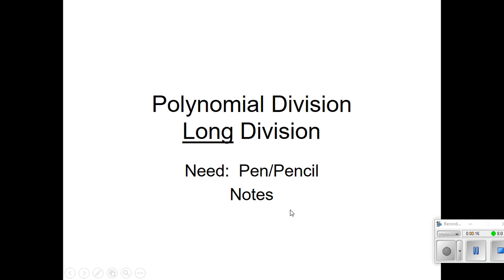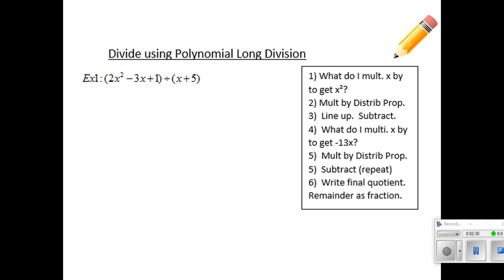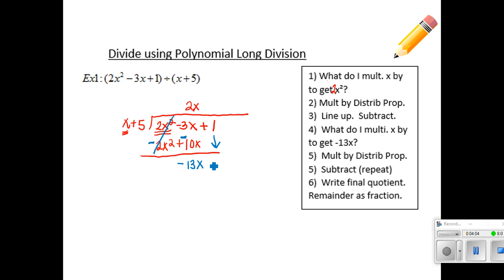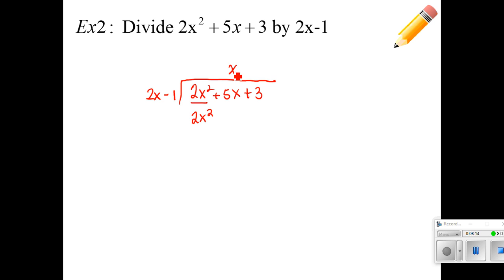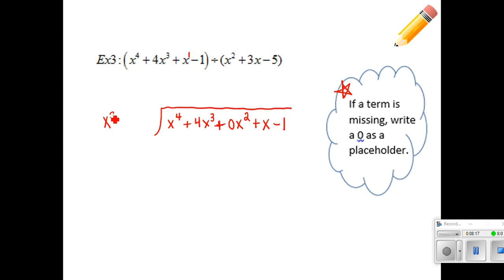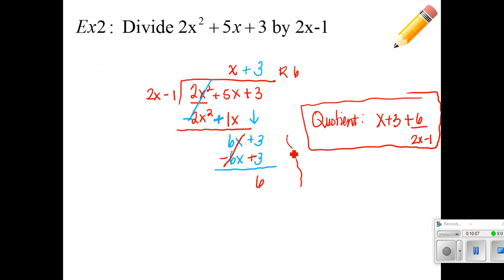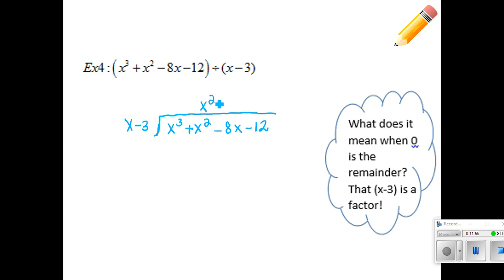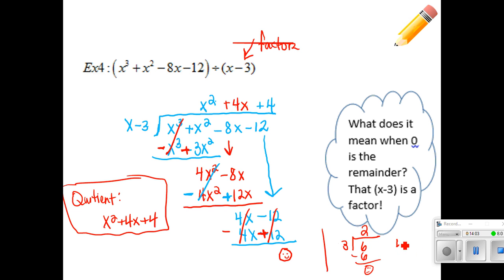Polynomial LONG Division 2017